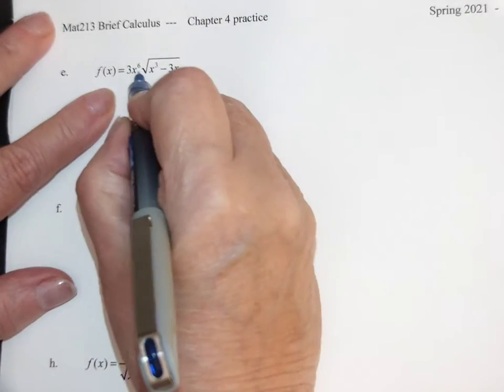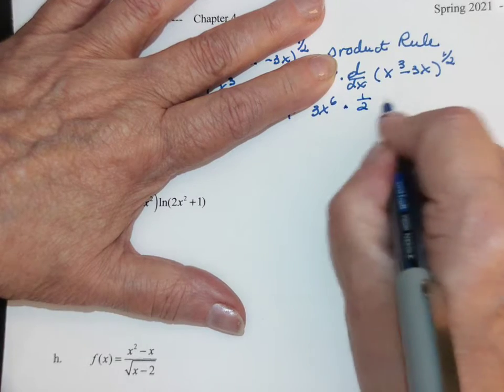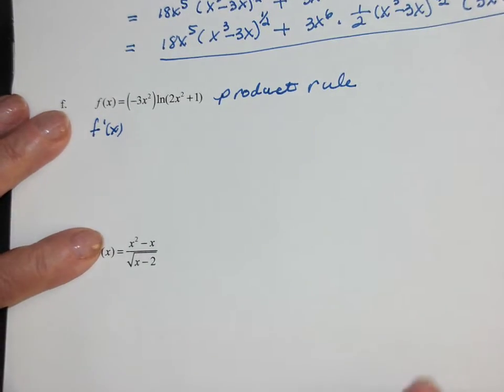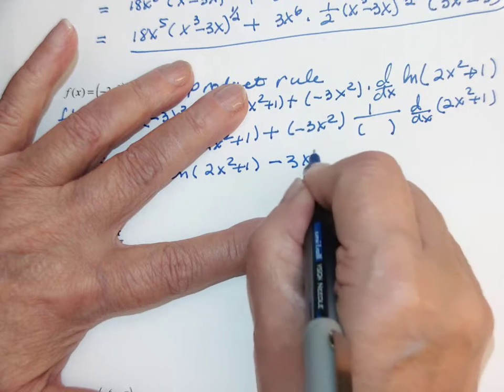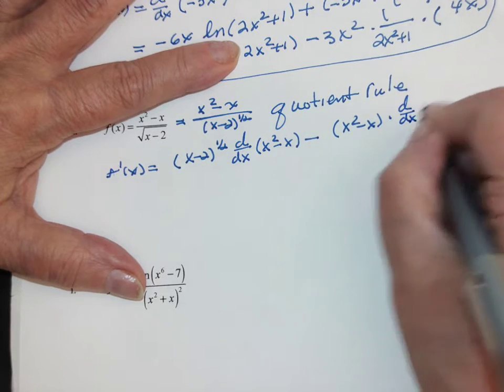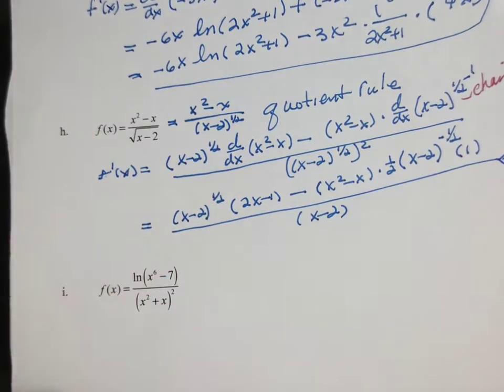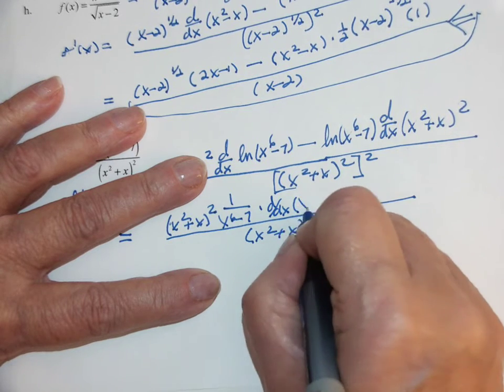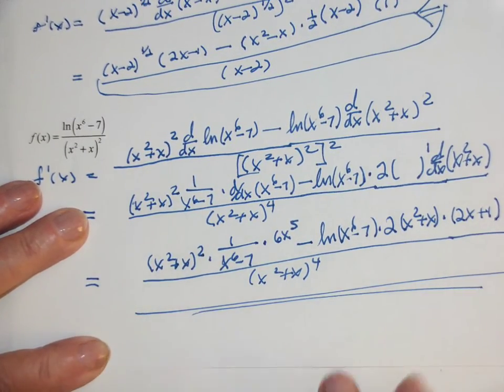213 ch 4 pract spring 2021 page 2